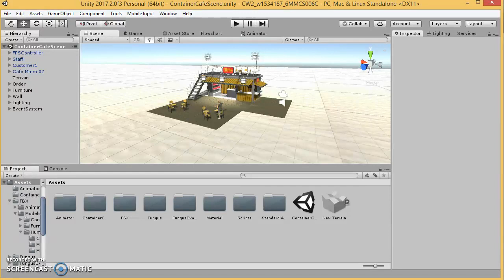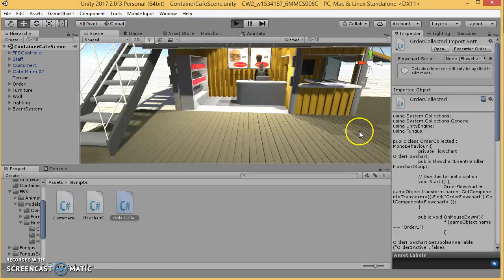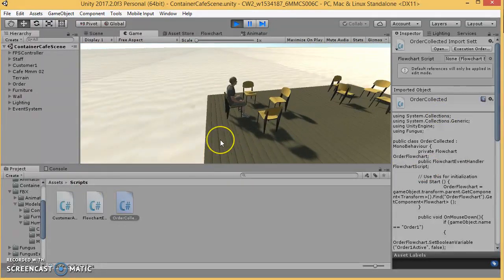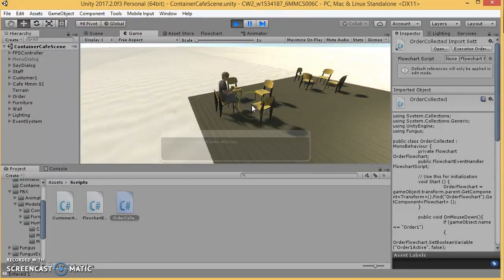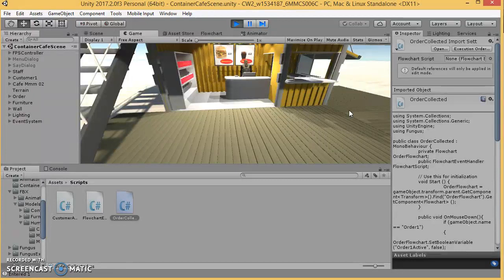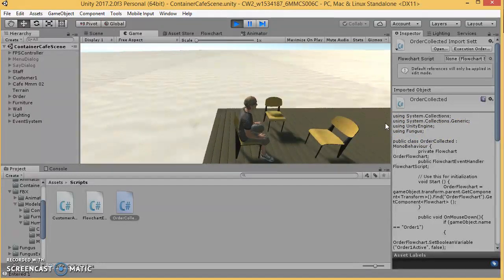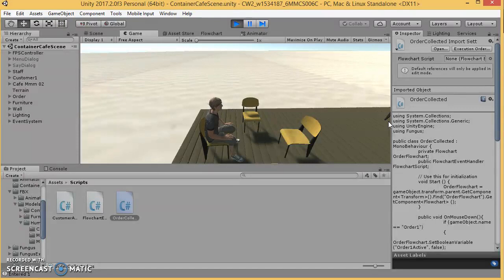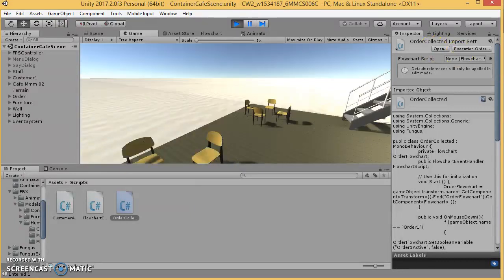w1534187 2014129 AIMD Coursework 2 WIP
Work In Progress video for the second coursework of the Advanced Interactive Media Development module done by the Informatics Institute of Technology, an affiliate of the University of Westminster as part of the final year of the B. Sc. in Computer Science DegreeWork In Progress video for the Advanced Interactive Media Development module done by the Informatics Institute of Technology, an affiliate of the University of Westminster as part of the final year of the B. Sc. in Computer Science Degree